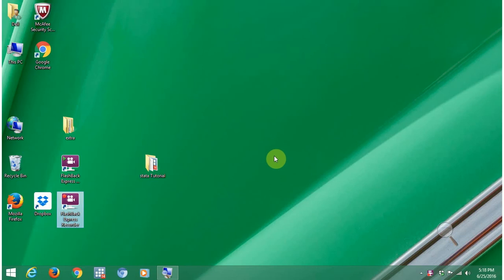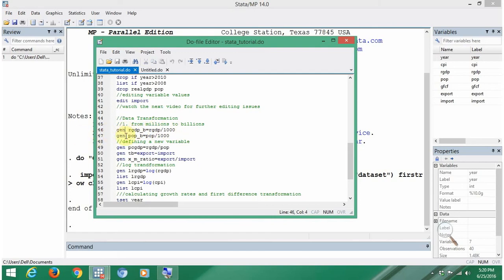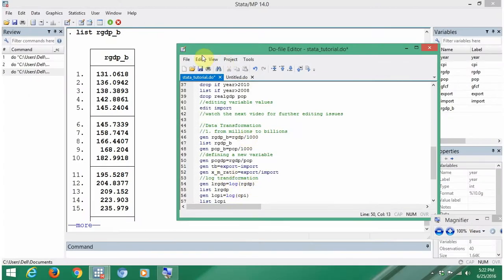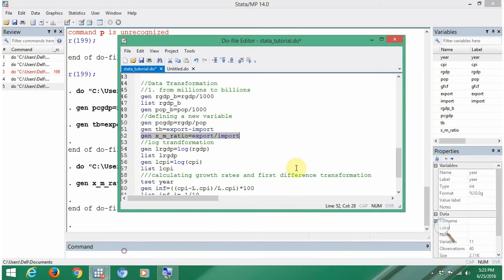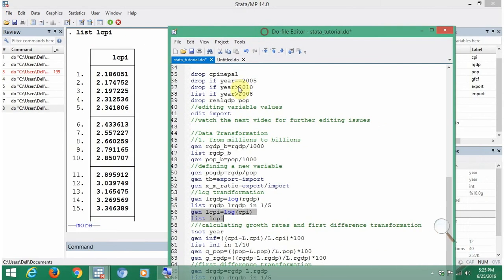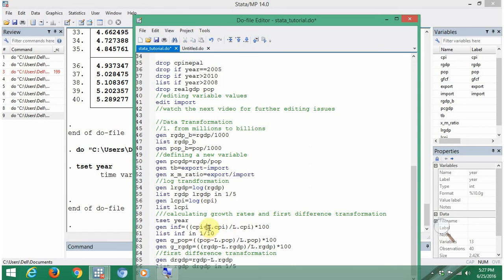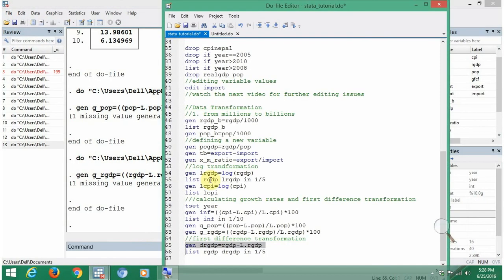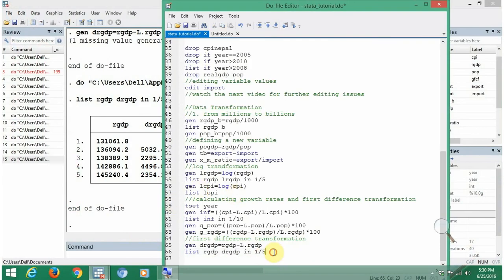Stata Tutorial 3: Data Transformation Basics